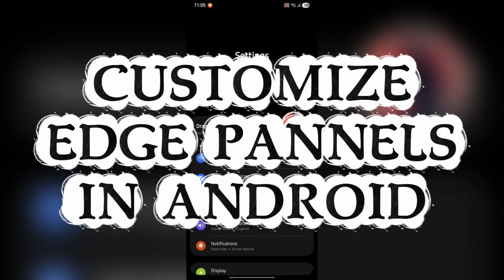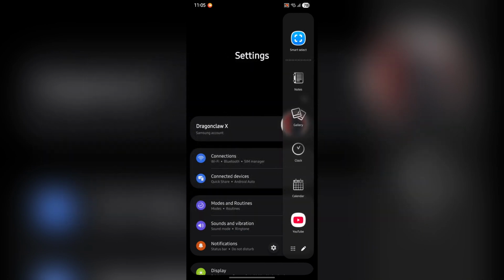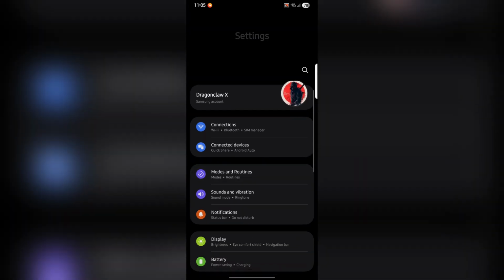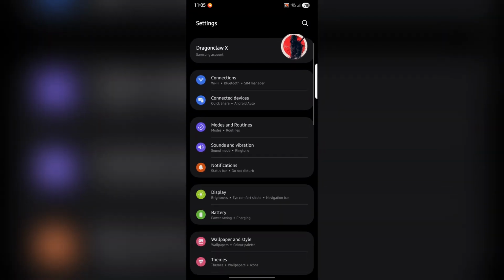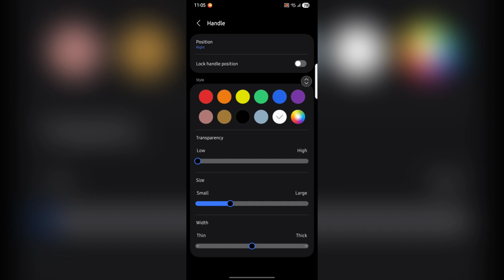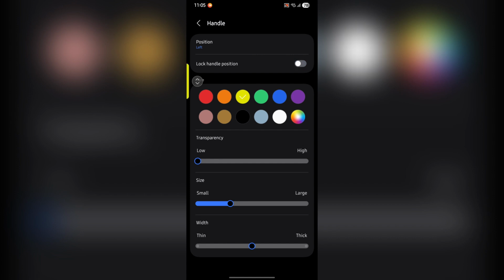How To Customize Edge Panel In Android Phone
This video guides you through the exact steps on how to customize edge panel in Android phone.